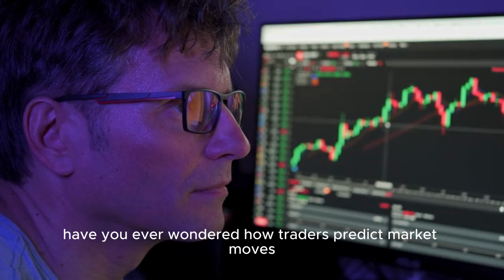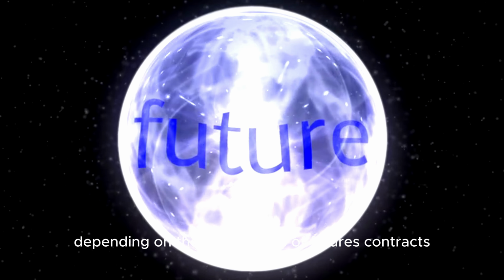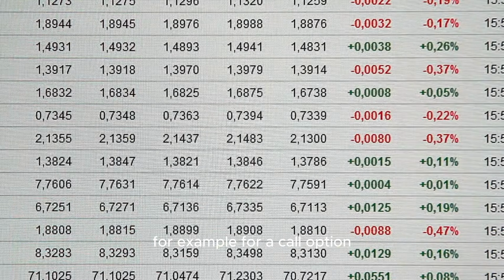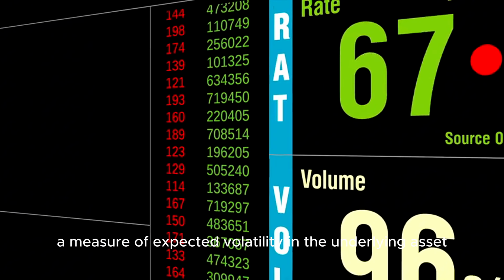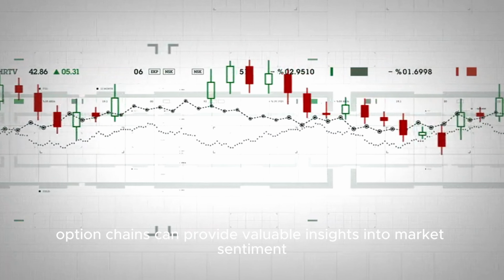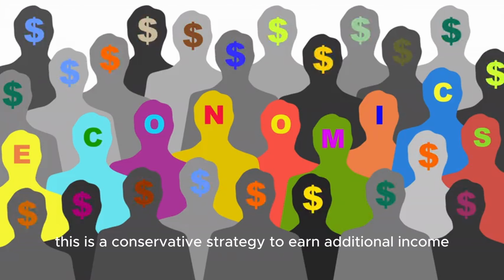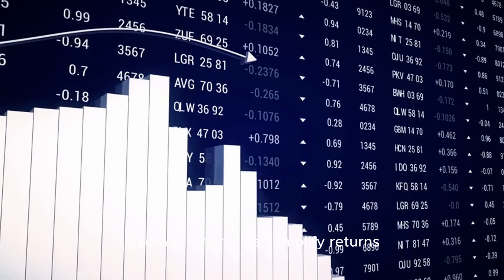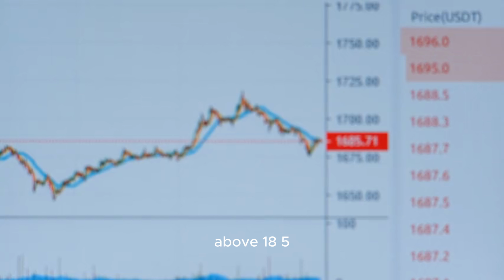"The Future of Your Investments: Futures and Options Explained" 📈🚀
Curious about how to secure your financial future with smart investments? This video is your go-to guide for understanding futures and options! We break down complex concepts into easy-to-digest insights that will help you make informed investment decisions.

In this video, you'll discover:

The basics of futures and options trading

Key differences between futures and options

How to leverage these tools for portfolio growth

Common strategies used by successful traders

Tips for managing risk and maximizing returns

Beginner's Guide to Stock Market Investing

Top Investment Tips for 2024

Welcome to DM MS Trading – your ultimate source for all things stock market! Whether you're just getting started or you're an experienced investor, our channel is designed to provide you with the tools, insights, and strategies you need to succeed in the world of investing.

What you can expect from our channel:

Comprehensive stock market analysis to keep you ahead of the curve
Stock picks and recommendations based on solid research and trends
Proven trading strategies for both beginners and seasoned traders
Tips for managing risk and building a well-diversified portfolio
Market updates and news to keep you informed of key events and opportunities